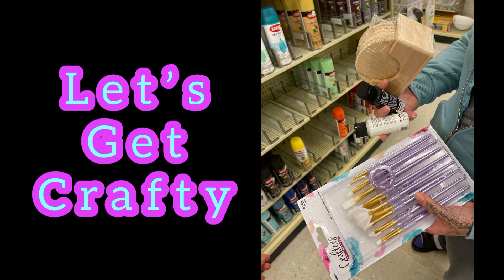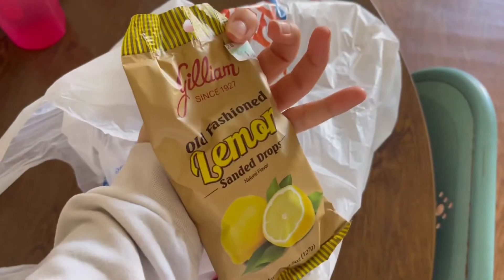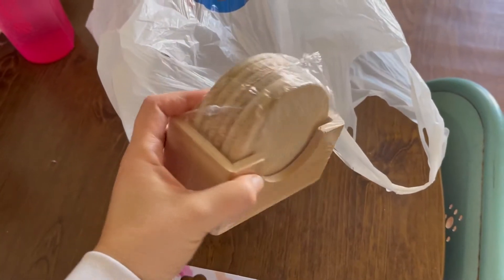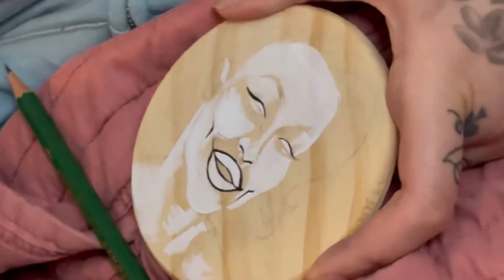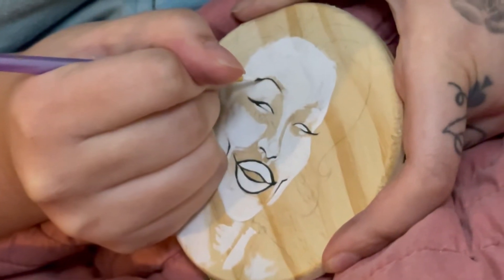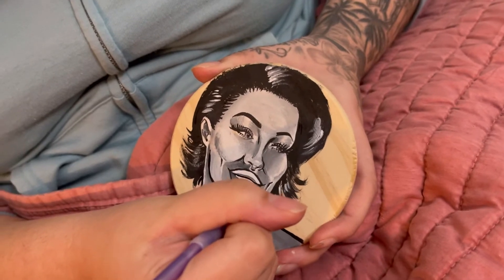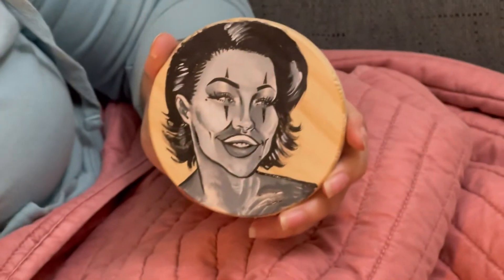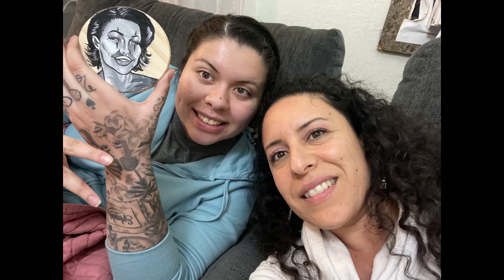Let’s get crafty… hobby lobby haul and artwork with minimalistcora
You can check out Cora’s art in her Etsy store: